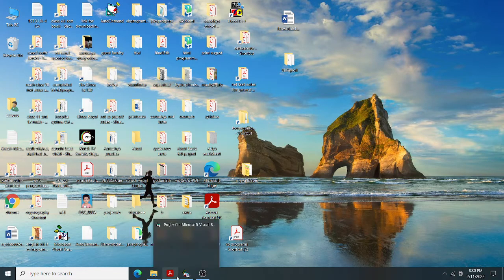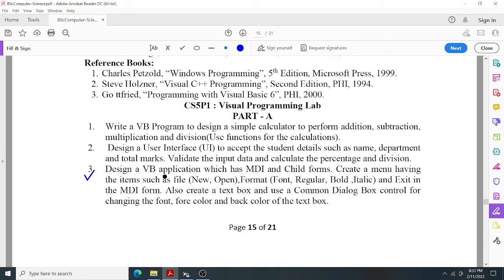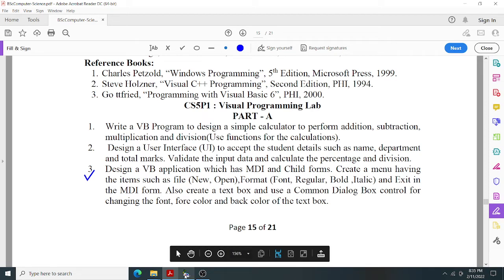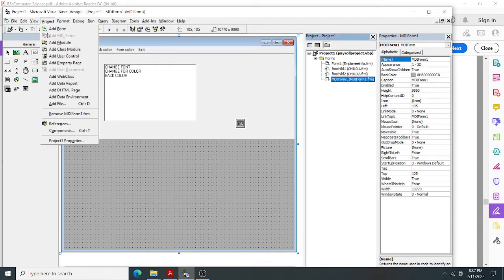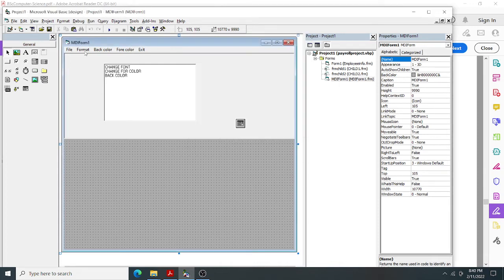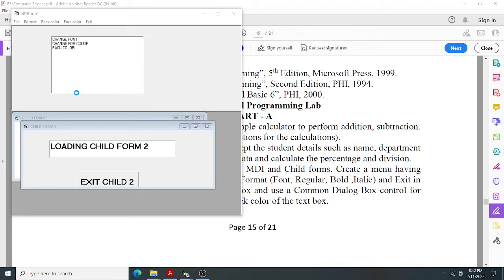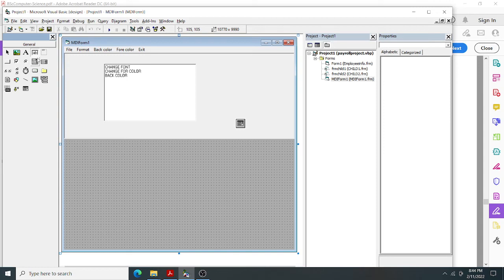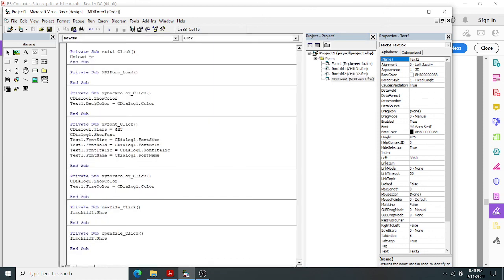Design a VB application which has MDI and child forms. Create menu and Common Dialog Box control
Design a VB application which has MDI and child forms. Create menu using menu editor and use Common Dialog Box control  to change font, back color and fore color of textbox